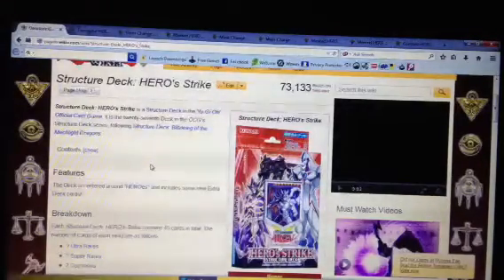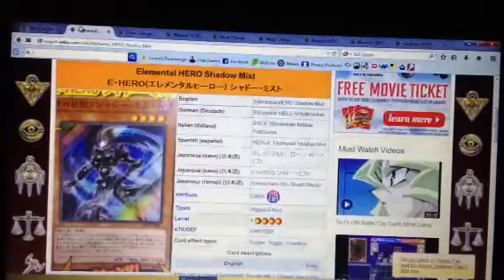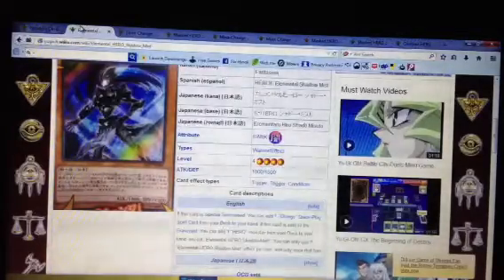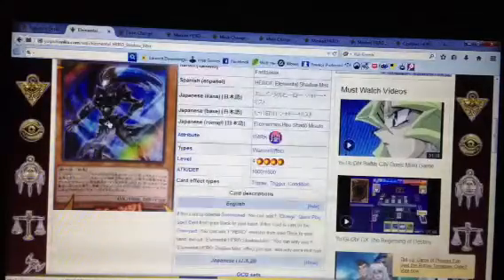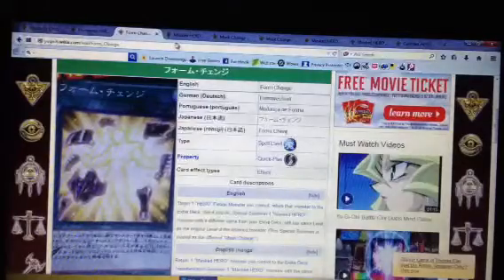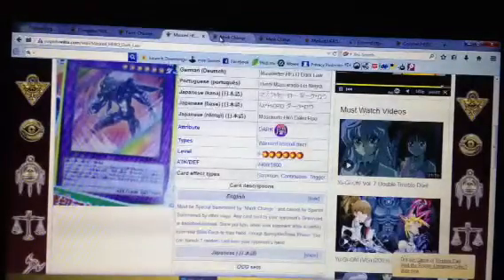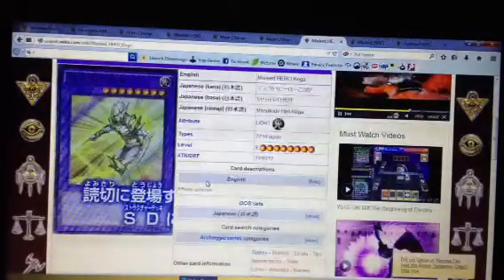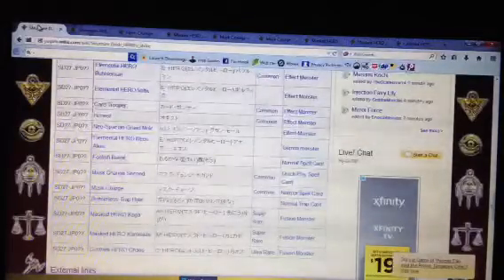YGO Discussion: HERO's Strike Structure Deck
Discussing about the new OCG Deck that is coming on June 21, 2014